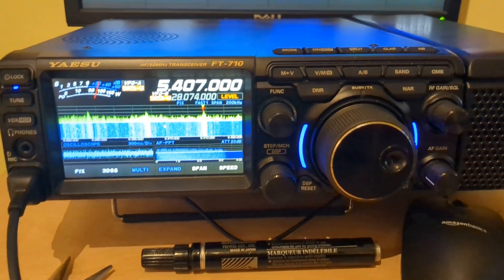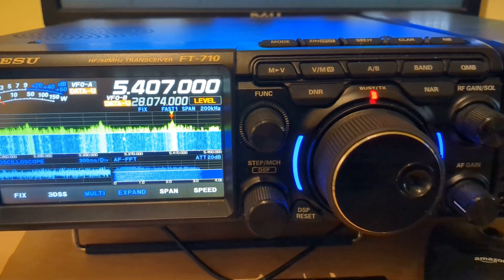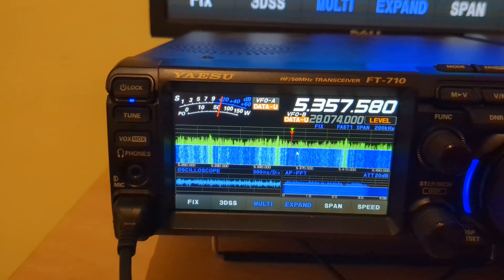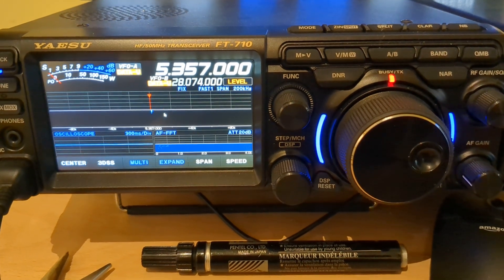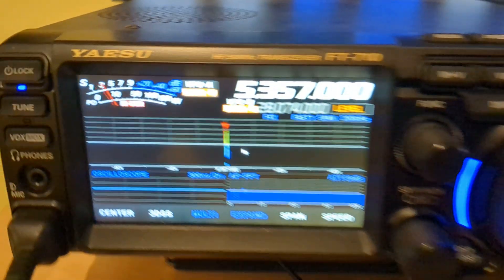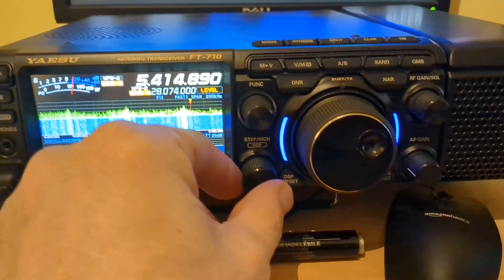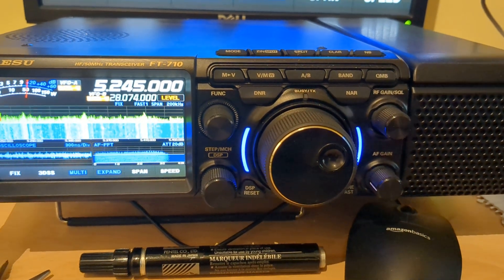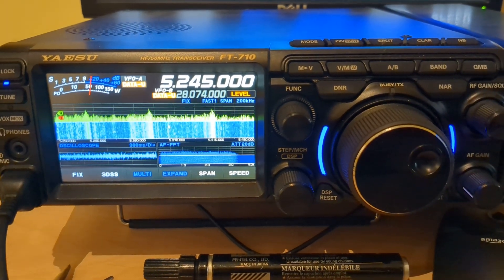FT-710 on 60 followup showing TX led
This is just a followup to my previous video as I realised it didn't show the TX light flashing when out of band on 60m, so I re-did that part.

N4HNH says that his FT-710 won't transmit outside of the memory channels on 60m and therefore you can't use WSJTX on FT8. Well mine transmits fine in VFO mode and like N4NHN, I don't mod my radios either!